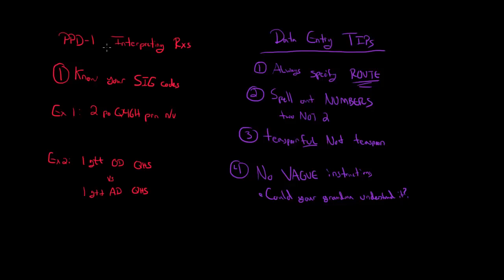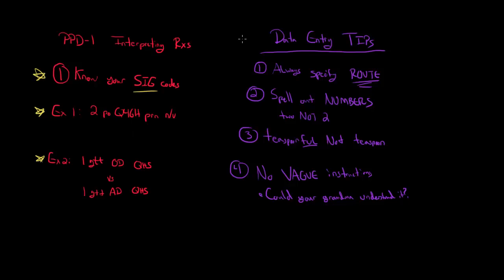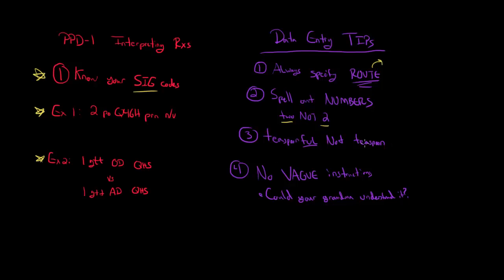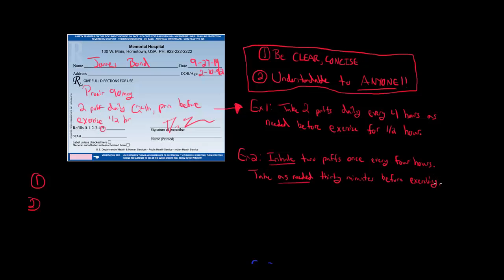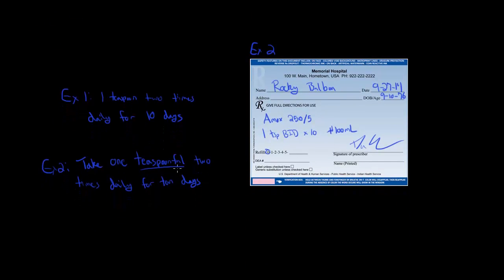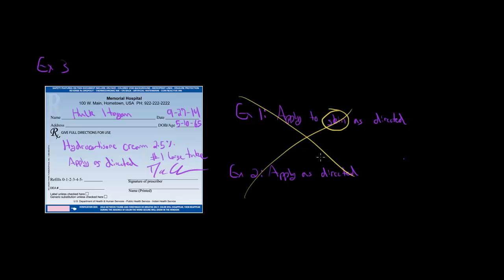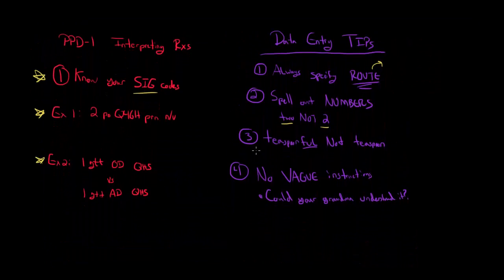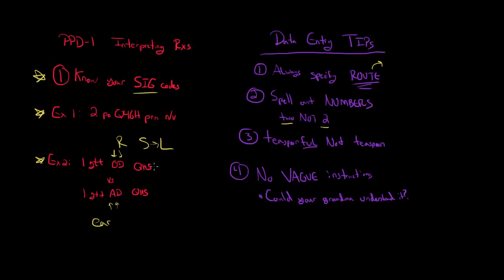Pharmacy Workflow Reception: Rx interpreting***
What comes after the prescription is in your hands? Entering it correctly and with as little error as possible. How to interpret SIGS and put directions simply is covered in this video

***This is a video from a previous year's lab you may find helpful in explaining some of the Drug Info Resource features and or thought processes you can use to complete lab this year.